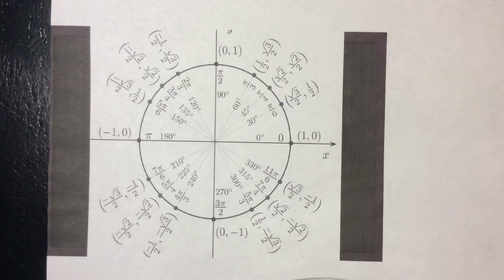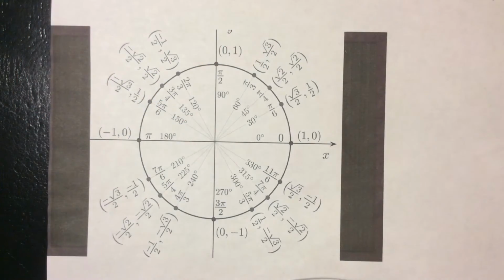Memorizing the unit circle in 3:57 seconds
Have you ever wanted to learn the unit circle but didn't know where to go well this is the video for you. And my teacher Mr.Binschus. (*_*)